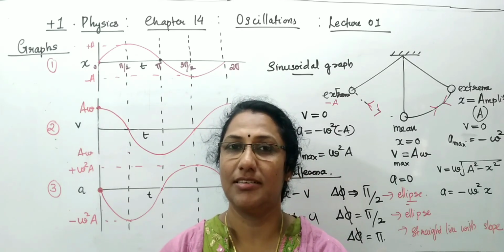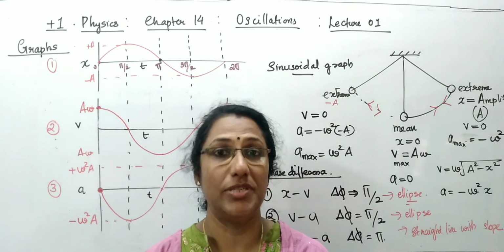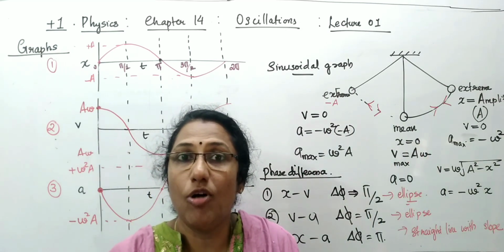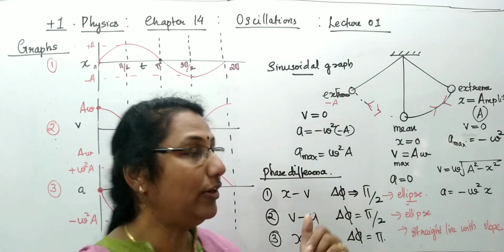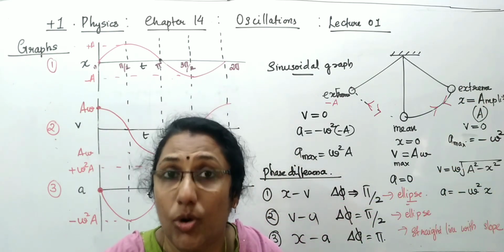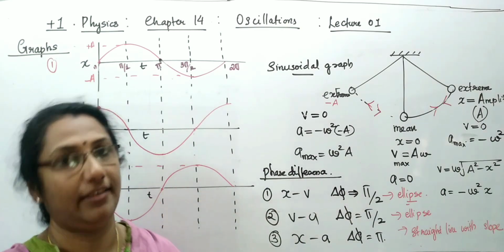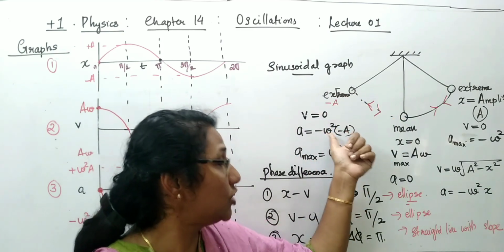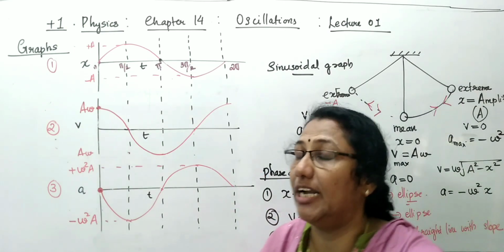DISPLACEMENT, VELOCITY AND ACCELERATION OF SHM AS GRAPHICAL REPRESENTATION